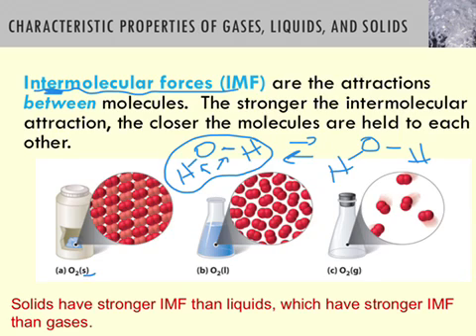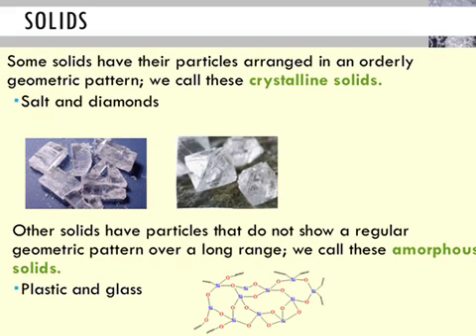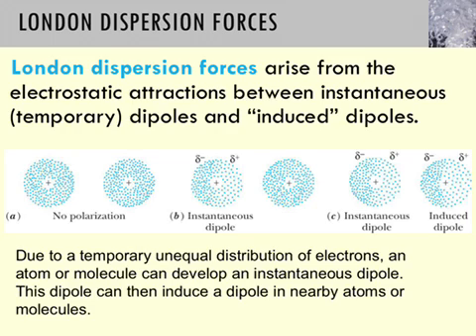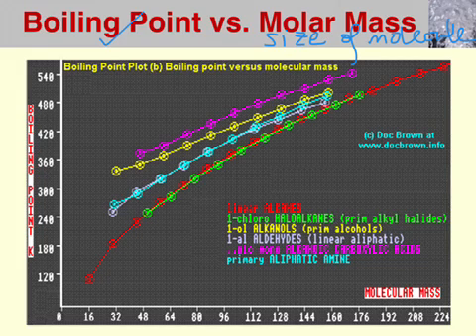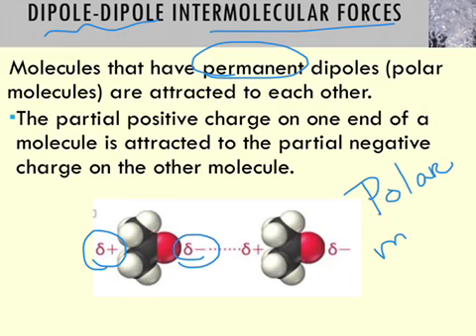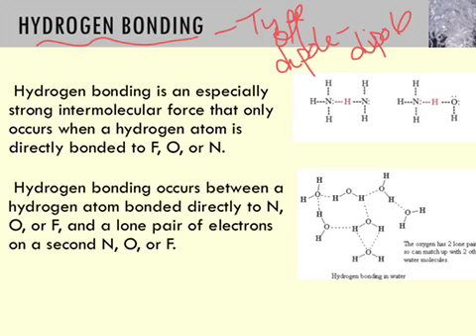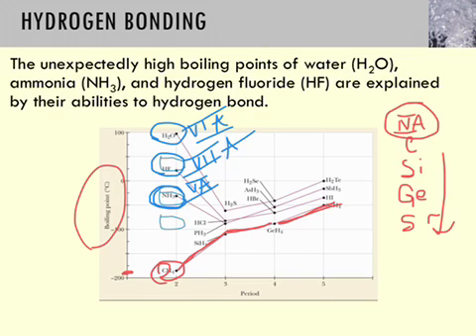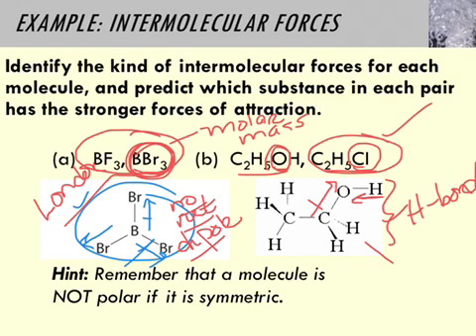Intro to Intermolecular Forces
Describes London Dispersion, Dipole-Dipole, and Hydrogen Bonding Intermolecular Forces